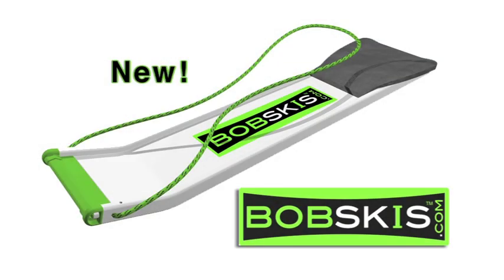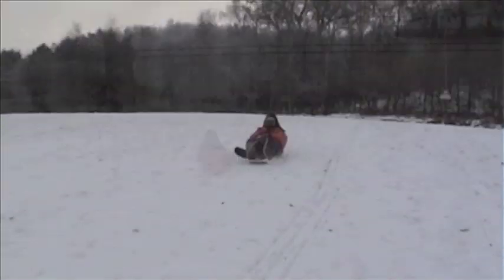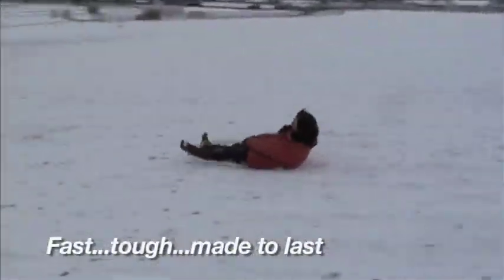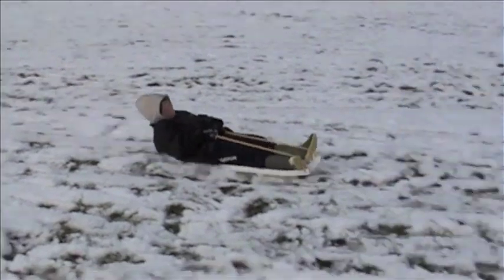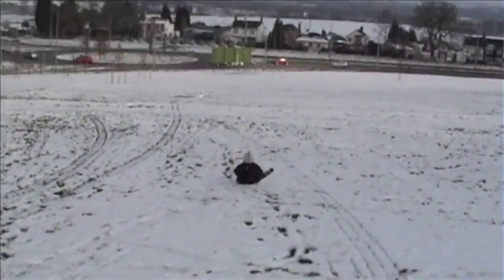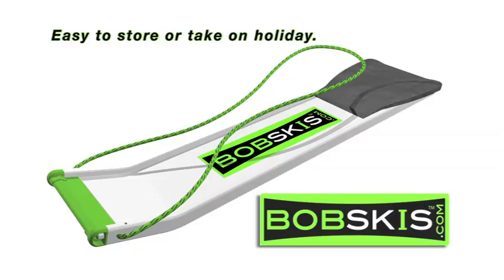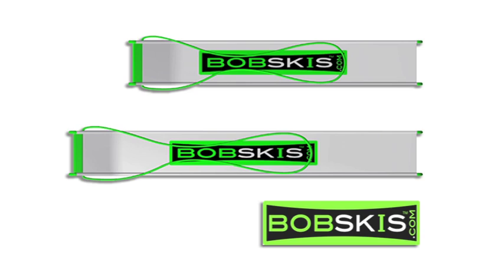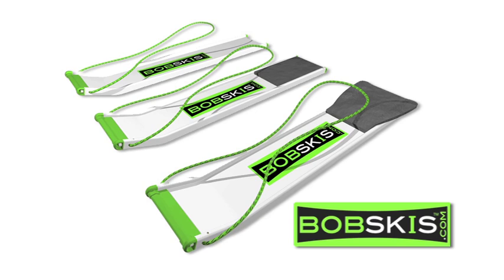Bobskis - Now in Stock!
Hurry! They are selling fast!

Bobskis are very fast, especially on compacted and icy snow. They are not toys, they are sports products that require skill and practise

How fast you go depends on the type of snow and how steep the slope is. Pull back on the rope to make the sledge go faster.

Over time pulling the rope will produce a natural bend in the Bobskis. This bend makes the Bobskis more sensitive to steering

Steering

Steering requires some skill but can be soon mastered. Touch the snow on the side you wish to turn, as shown - Use Gloves! At speed course correction is more effective if you pull back on the rope to lift the nose upwards. You can see this in action by clicking on the YouTube video above.

Specification

Tough and durable Bobskis are tough and durable and designed to give you years of use not just a couple of trips to the slopes. Using PolarPol™ Bobskis have excellent cold temperature performance with flexibility. The slim light design is great for easy storage, or carrying to the slopes.
Safety in mindTo reduce the risk of injury to others we have incorporated a front bumper and rounded-off all the leading edges and corners without compromising the speed and agility of the Bobskis.
Get a gripOther sledges may use thin cord. We use a high quality, 9mm thick braided rope for better grip and comfort in cold weather.

Safety on the slope
WARNING: BOBSKIS ARE FAST Bobskis may go faster and travel further than other sledges

Winter sports and sledging in the snow are fun, but you should always be aware of safety. The Bobskis sledge must be used with caution, since it requires skill, to avoid falls or collisions. Please behave responsibly and thoughtfully to reduce the risk of injury to yourself and others. Always supervise children.

• Wear a helmet and appropriate protective clothing
• ALWAYS SUPERVISE CHILDREN
• Teach children about safety
• Always supervise children
• Never put the rope around the neck or any part of the body
• Find a quiet safe area
• Start lower-down a slope to learn about speed and control
• Make sure you can see where you are going
• Remember, you may overrun the bottom of the slope
• Look out for people ahead of you. Do not set off unless your way is clear
• Be aware of others coming down the slope
• Do not stand at the bottom of the slope, the fastest point is often at the bottom.
• Keep well away from all hazards such as wire fences, walls, posts, ditches, banks, roads, steep drops, rivers, lakes, trees, etc